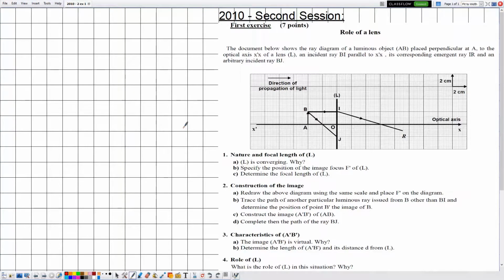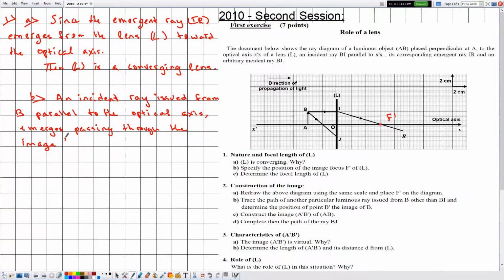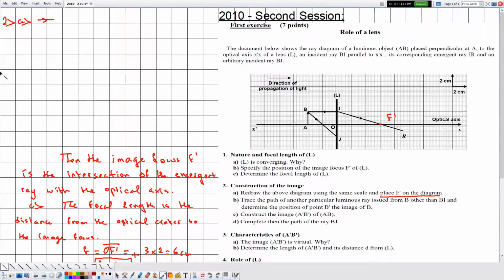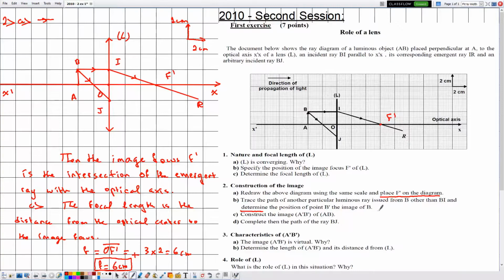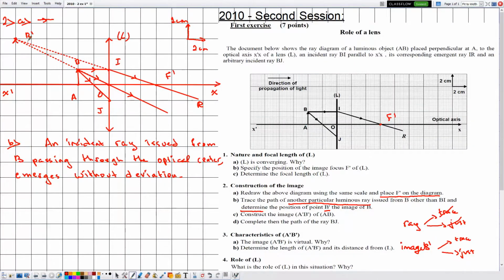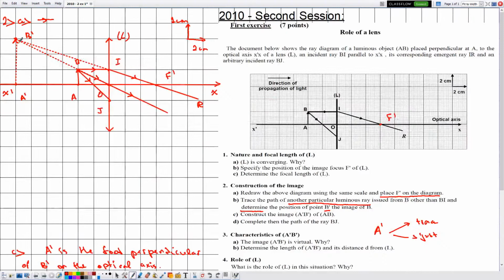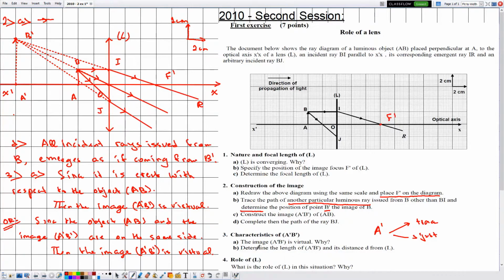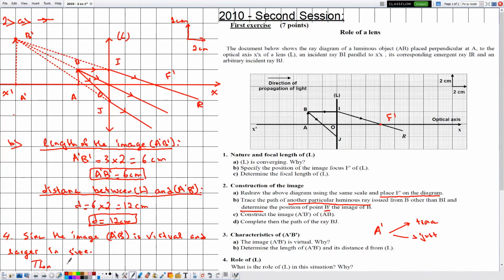Optics: 2009/2010, 2nd session - Ex. 1: Grade 9 Physics.